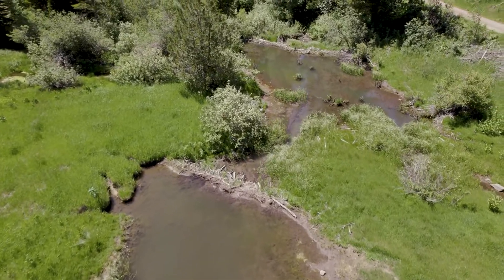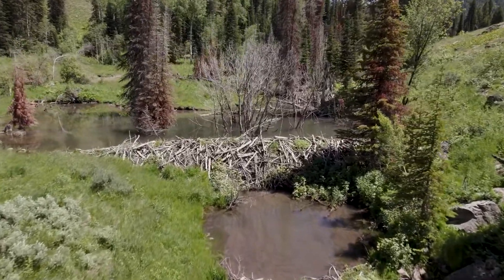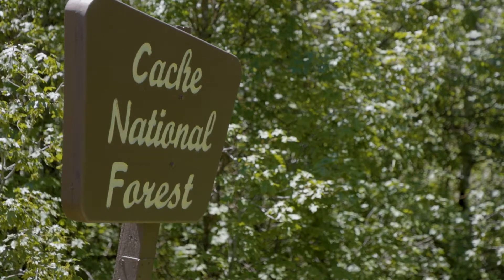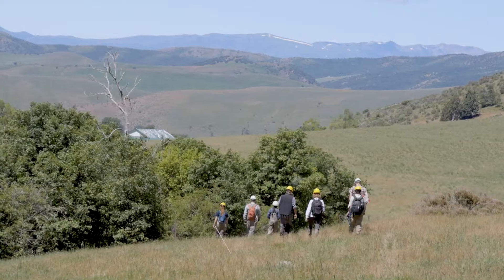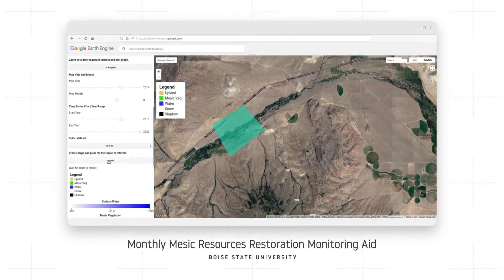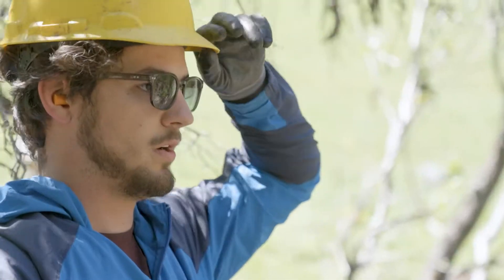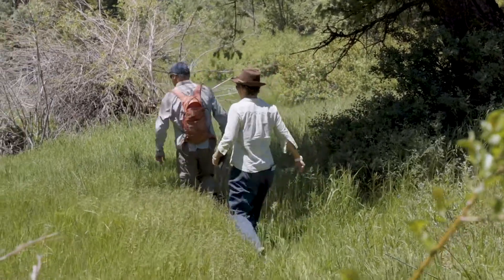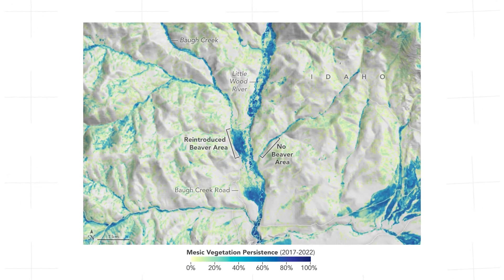Beaver Rewilding Impacts Measured by NASA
When beavers build dams, the changes they make to their habitat can improve everything from biodiversity to drought resilience. Researchers at Boise State University and Utah State University, in collaboration with NASA’s Applied Sciences Ecological Conservation program area, are adding remote sensing data to a suite of tools to measure what happens when beaver are reintroduced to an area.

For people managing water resources and conservation efforts, predicting which streams can support beavers and monitoring how water and vegetation change once they return is critical. Using satellite data makes it possible to monitor large areas and track changes over time.

For more information about NASA Earth Science Division’s Applied Sciences Program, visit our

Credits: NASA Applied Sciences
Video footage: Boise State University